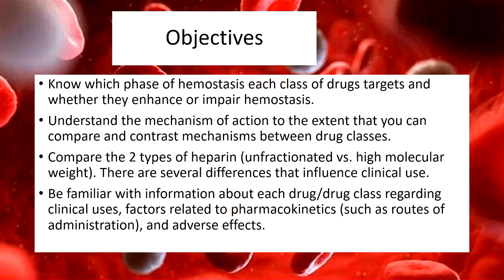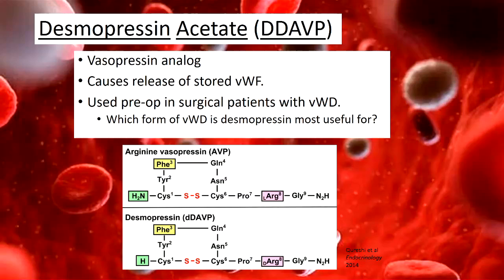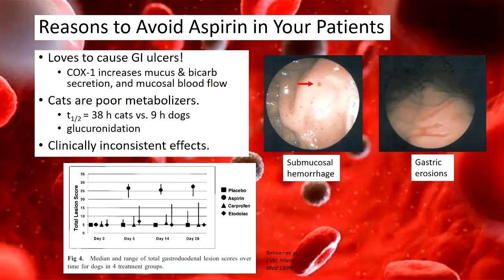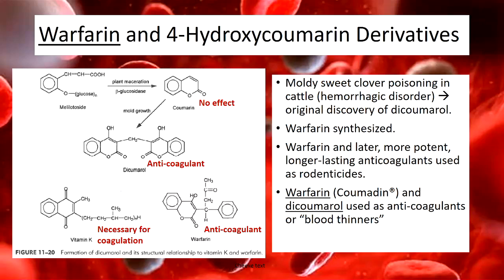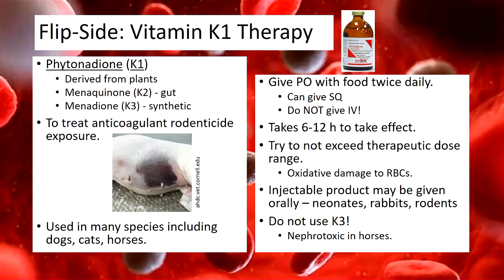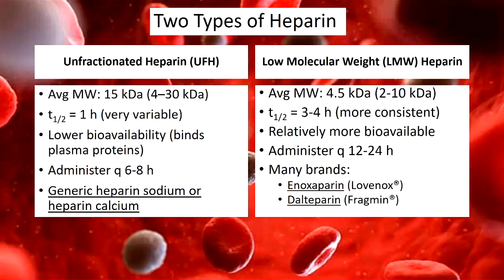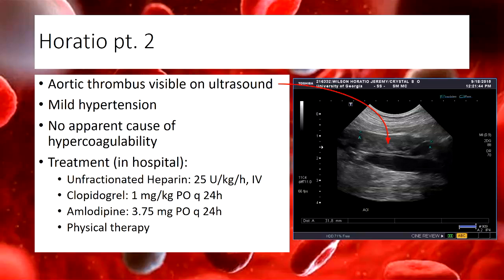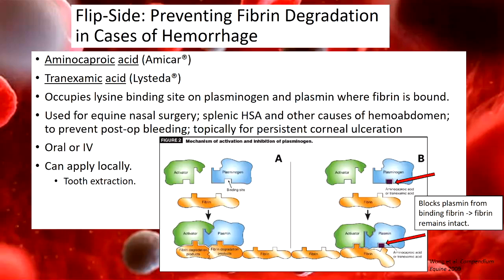VPHY5200 Principles of Pharmacology Sep 17